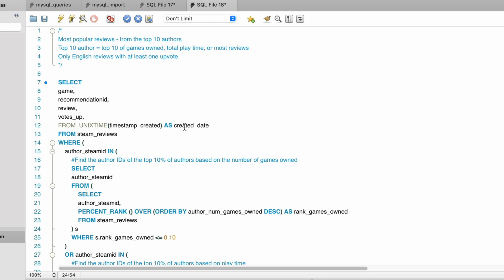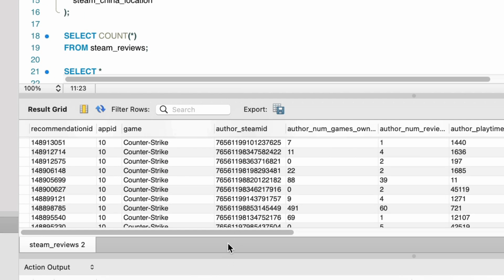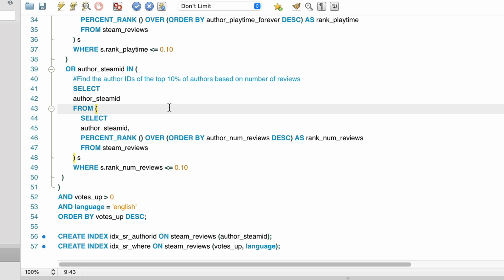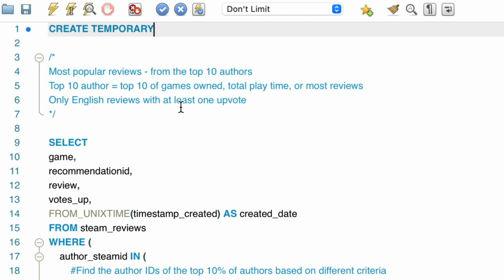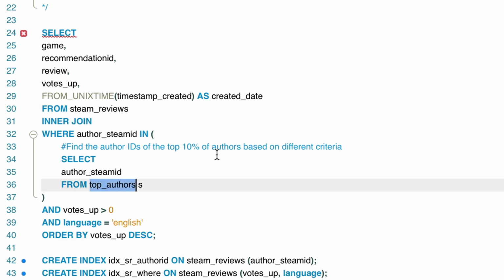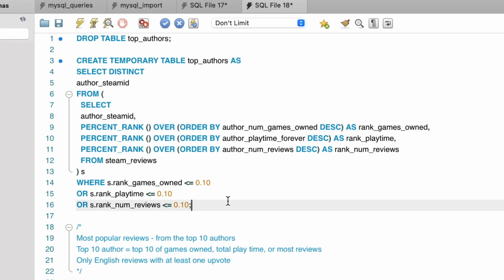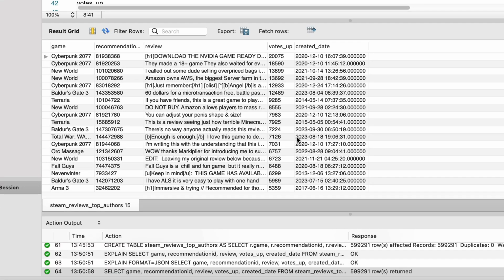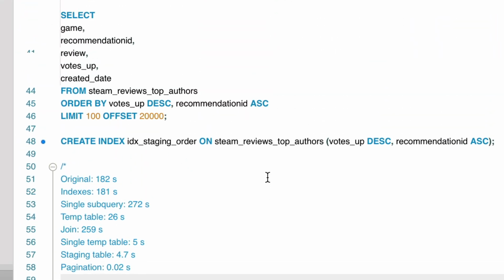I Tried to Query 10 MILLION Rows in MySQL in 3 Seconds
I've got a query I want to run on about 10 million rows of data in MySQL. It's slow and I want to get it to run in under 3 seconds.

In this video, I'll show you the query, the current run time, and all the steps I take to try to get it to run in under 3 seconds.

⏱ TIMESTAMPS:
00:00 - The data set
03:33 - The query
05:49 - Add indexes
07:25 - Adjust subquery
08:39 - Another table
11:56 - Joins
15:09 - Adjust table
16:20 - Another approach
18:11 - Ask a question
21:41 - What we learned

COMMANDS:
Replace backslashes:
sed -i "" 's/\\/ /g' reviews_10m.csv